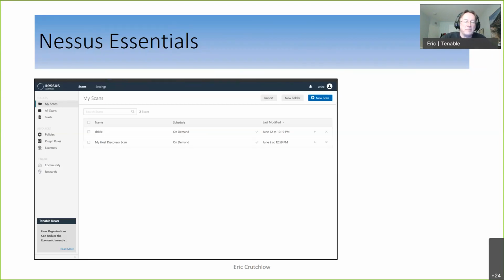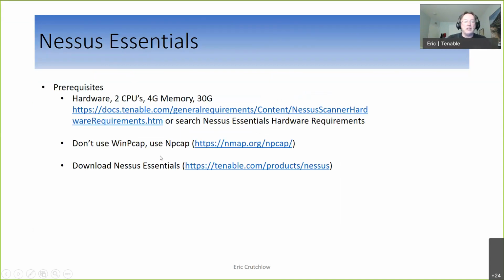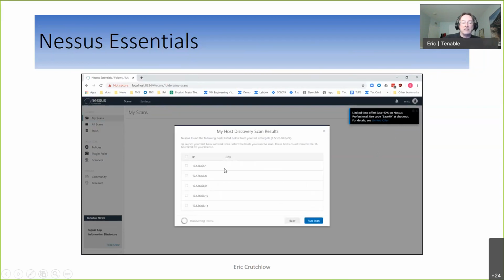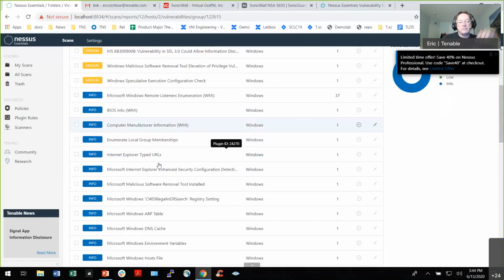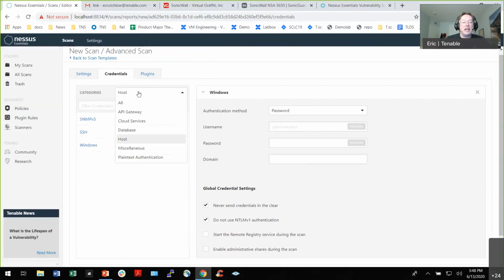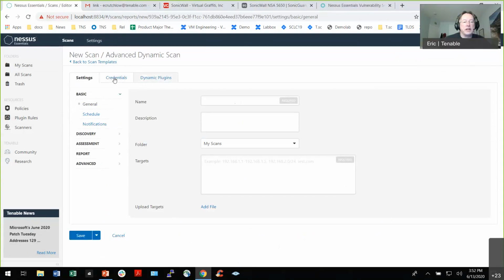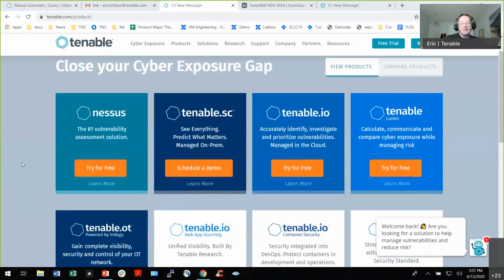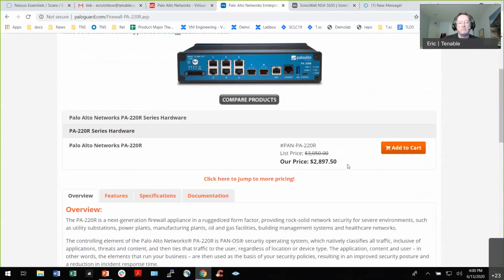6-13-2020 Nessus essentials - Eric Crutchlow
Nessus essentials

Eric is a Product Manager at Tenable with over 20 years of experience in the cybersecurity field having worked at companies such as Check Point, FireEye, and SonicWall.

With an IS degree from Cal Poly Pomona, he started out developing manufacturing and accounting software. When the Internet became a hot market in the 1990’s, Eric started a web hosting company and learned first-hand the difficulty of securing systems and applications on the Internet.

Security has always been an interest of his and he spends time volunteering with various organizations to teach students from 5th grade through college all about cybersecurity. In his spare time, he enjoys hiking, hang gliding, and traveling.